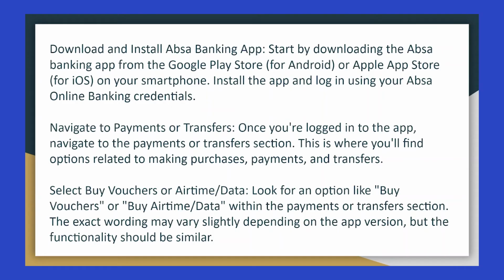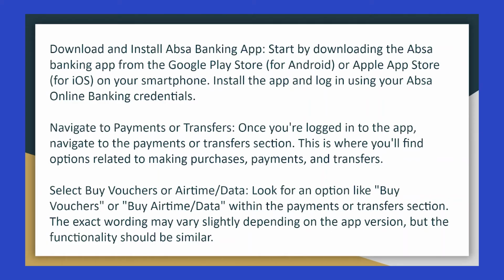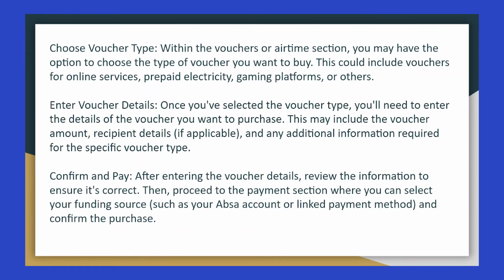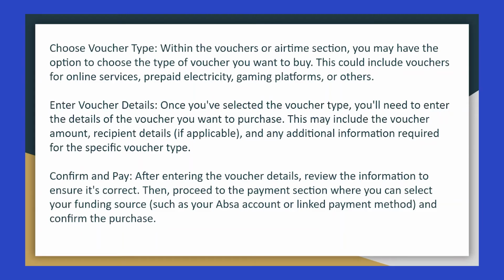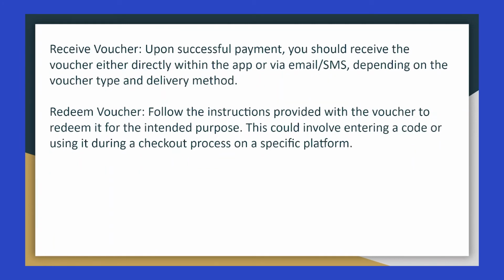HOW TO BUY VOUCHER USING ABSA APP (2024) FULL GUIDE